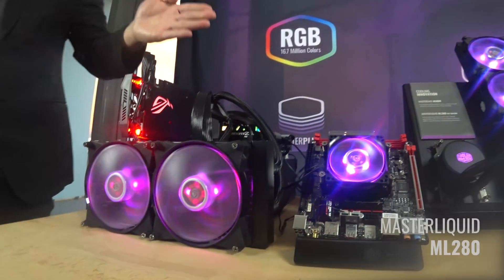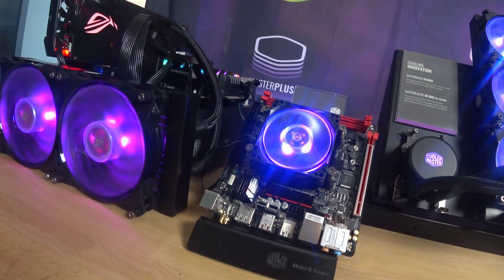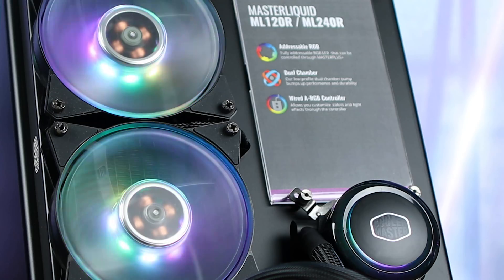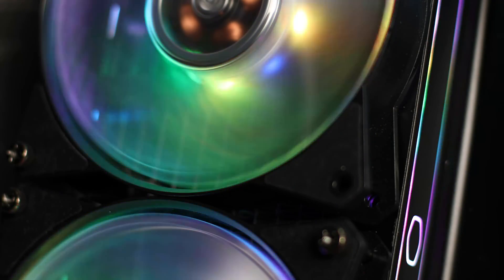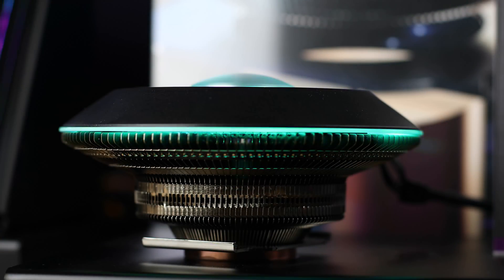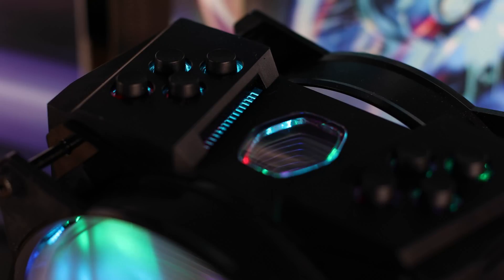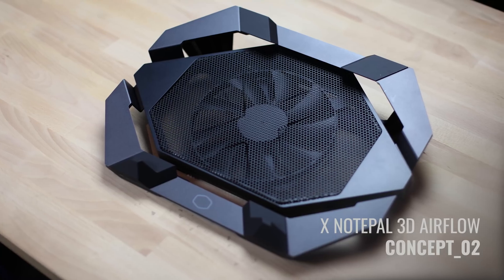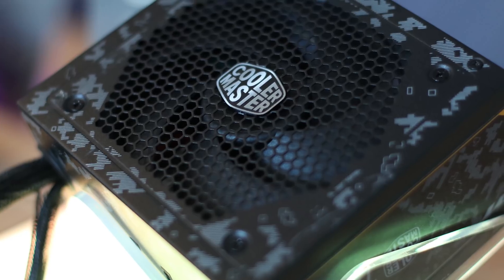New Cooler Master Coolers at CES 2018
Here's your private tour of all our new coolers. AMD liquid coolers, addressable RGB LEDs, and even a UFO!